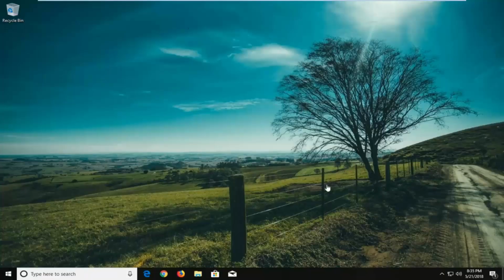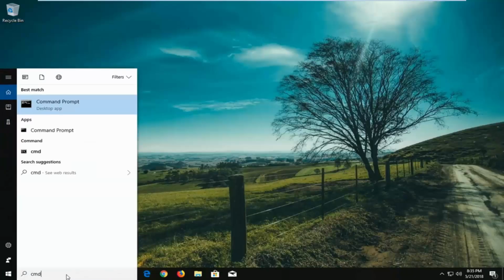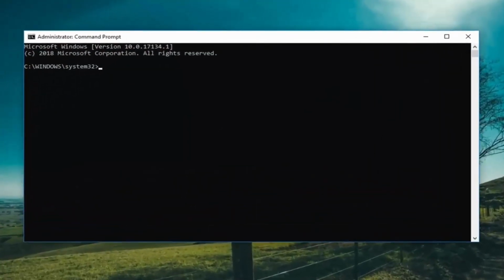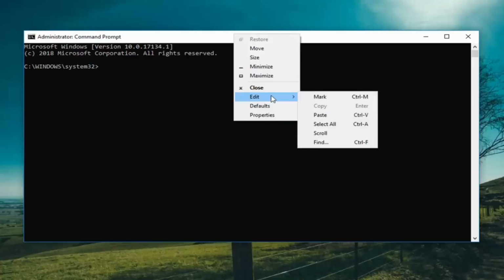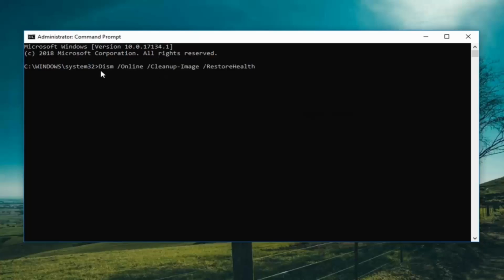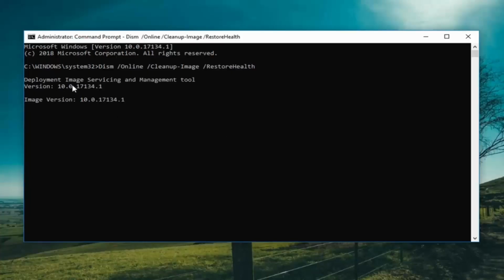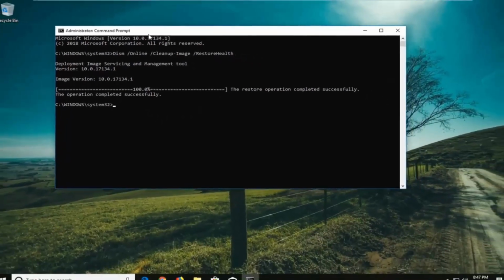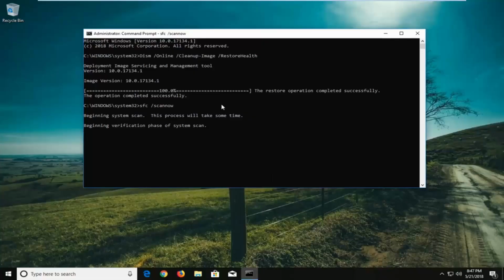Windows Resource Protection Found Corrupt Files but Was Unable to Fix Some of Them SOLUTION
This tutorial focuses on the Windows Resource Protection message indicating that corrupt files were found but some could not be repaired. It covers the topic of Windows system file corruption, System File Checker (SFC) errors, system integrity problems, and Windows troubleshooting. The guide is useful for users searching for solutions to Windows Resource Protection errors and corrupted system files. It provides an overview of the issue and relevant troubleshooting areas without walking through the specific steps used to resolve the problem.

Windows Resource Protection corrupt files
Windows Resource Protection unable to fix
SFC unable to fix corrupt files
Windows system file corruption
System File Checker errors
Windows corrupted system files
SFC scan problems
Windows system integrity errors
Windows file repair troubleshooting
Windows system repair

Corrupted or damaged system files can contribute to Windows errors, application problems, and unexpected system behavior. This tutorial discusses the Windows Resource Protection message and the relationship between SFC scans and system file integrity. It is relevant to users experiencing Windows repair issues or receiving notifications that some corrupt files could not be fixed. The video provides general troubleshooting information about the problem without detailing the individual steps for resolving it.